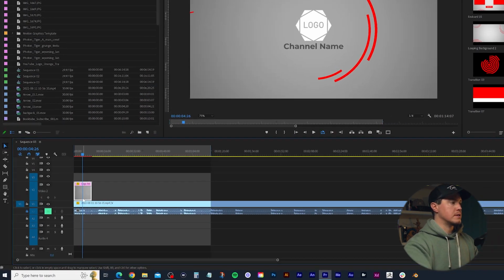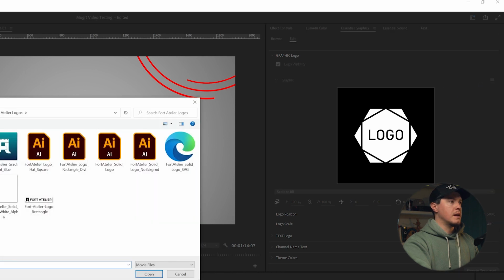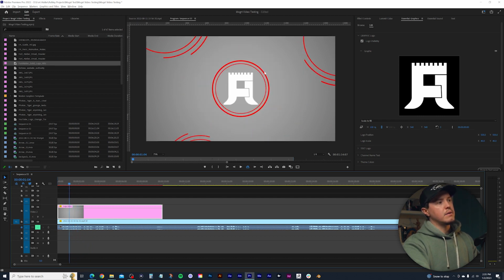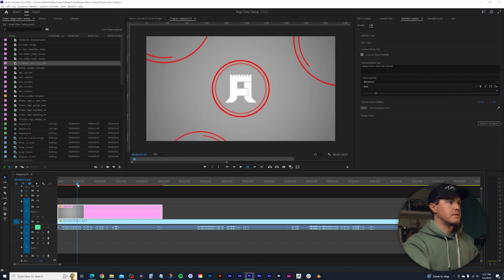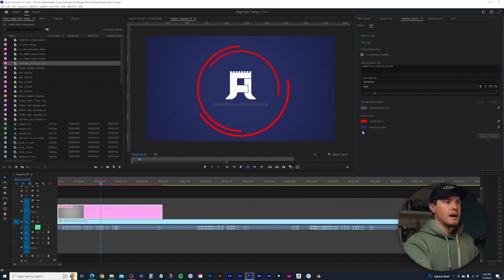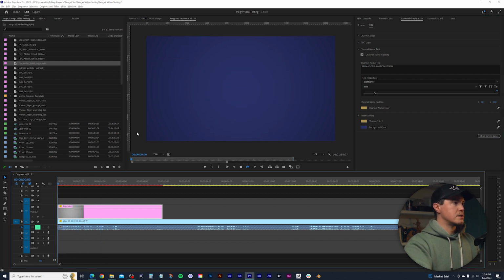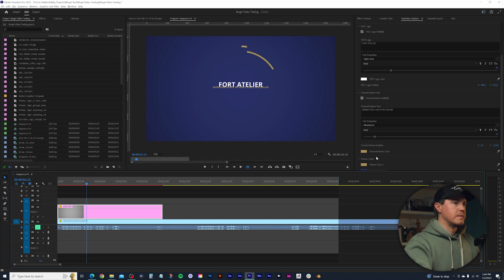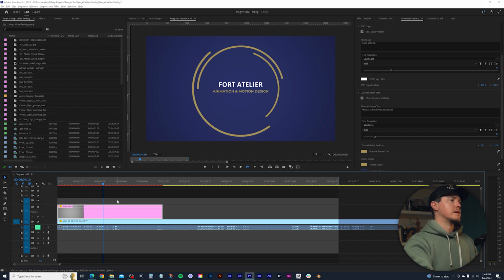STAND OUT on YOUTUBE with Motion Graphics - 2/7 (FREE Intro Video Template)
Make your videos STAND OUT and LOOK PRO with a FREE Motion Graphic INTRO VIDEO for YouTube Creators! Follow along with us in this seven-part videos series as we teach you how to use and customize each asset to your brand!

At the end of this series, you will walk away with a complete pack of branded motion graphics that will add a professional polish to your videos and speed up your workflow!

• Logo reveal (1)
• Lower Thirds (1)
• Transitions (10)
• Looping Backgrounds (2)
• YouTube End Cards (2)

⚙ SPECS
• Adobe Premiere Mogrt Files
• 1920 x 1080
• 60 fps
• Customizable Text
• Customizable Colors
• Use a Logo or Text
• Responsive Elements
• Drag-and-drop

Video Chapters
0:00 - Introduction
0:20 - Customizing the Intro Video Mogrt
1:25 - Change the intro video graphic logo
2:10 - Adjusting the logo
3:34 - Adjusting the channel name
5:33 - Changing template theme colors
7:10 - Changing the title text logo

▬▬▬▬▬ Credits ▬▬▬▬▬
Created by Tony Elmore of Fort Atelier